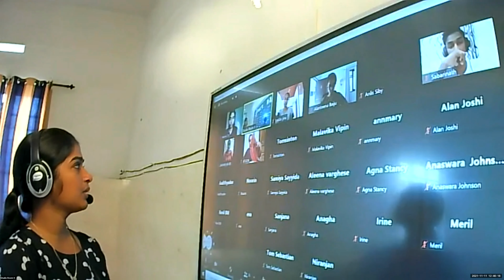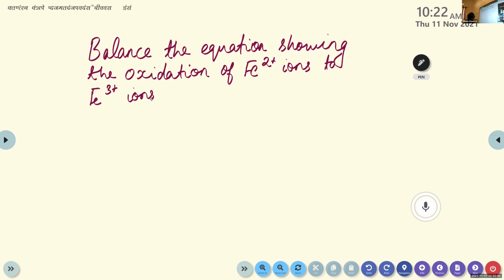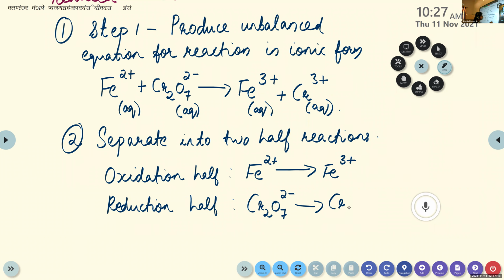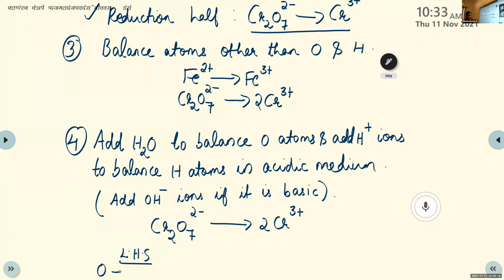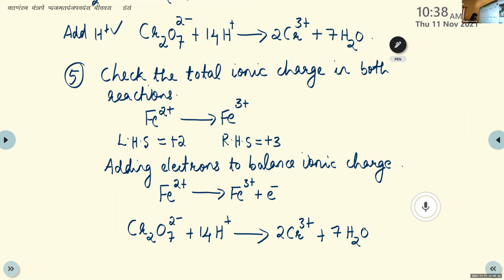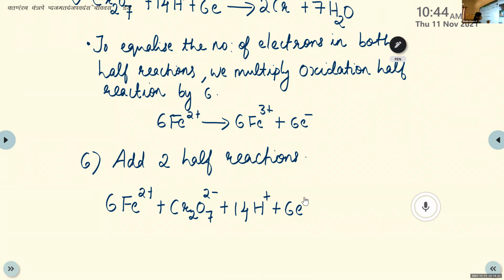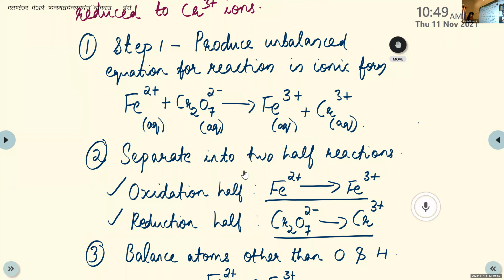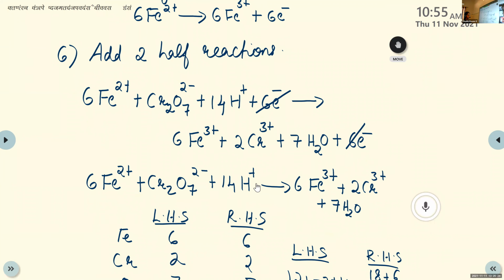Dr Raju Davis International School | CLASS 11 CHEMISTRY | 11-11 -2021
CLASS  11 CHEMISTRY    HALF REACTION METHOD